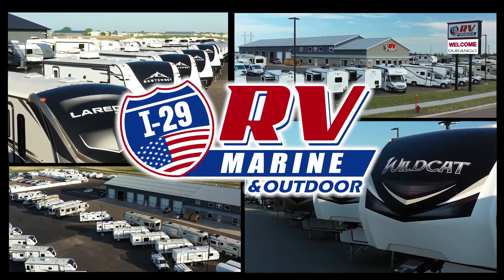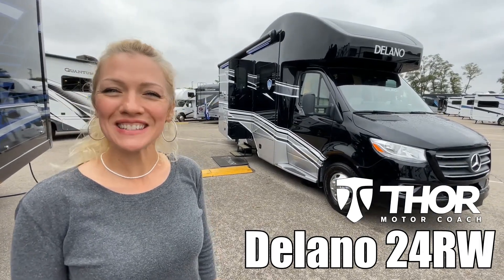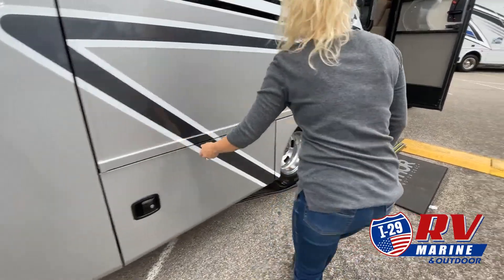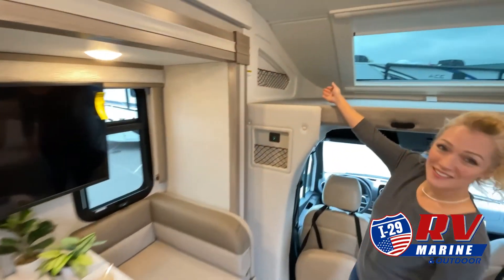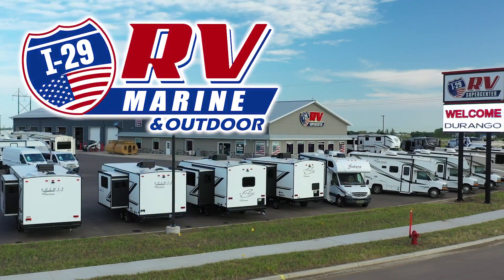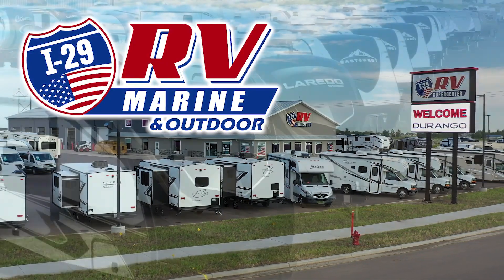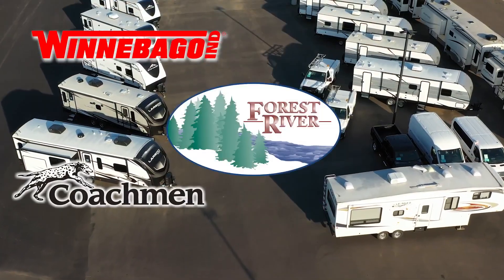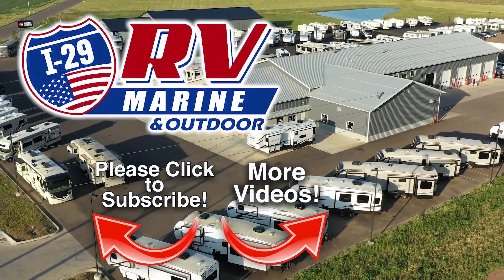Thor Motor Coach-Delano-24RW - by I-29 RV, Marine & Outdoor of Tea, South Dakota, near Sioux Falls a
Thor Motor Coach-Delano-24RW - by I-29 RV, Marine & Outdoor of Tea, South Dakota, near Sioux Falls and Minneapolis
Thor Motor Coach Delano Sprinter Class C diesel motorhome 24RW highlights:

 Theater Seating Footrests
 Rear Slide Full Bed
 Dinette
 Built-In Skylight
 Convection Microwave

 This motorhome is just waiting for you to plan out your next trip across the country. Once you've reached your destination, prepare a quick snack with the flip-up countertop and let the kids play a game at the booth dinette. You and your spouse can kick your feet up on the theater seating that includes footrests and the 39" LED TV directly across from this area will allow you to watch your favorite shows. This model features a rear bedroom with a rear slide out and a flip-up full bed, and the kids will love climbing into the cab-over bunk with a built-in skylight above!

Each Delano Sprinter Class C diesel motorhome by Thor Motor Coach is built on a Mercedes-Benz Sprinter chassis with a welded tubular aluminum roof and sidewall cage construction, a vacu-bond laminated roof, walls and floors with foam insulation, an electric stabilizing system, and a fiberglass front and upper rear cap. Choose a Delano Sprinter to experience modern style and luxury where ever you travel!

2415 N Bakker Landing Ave